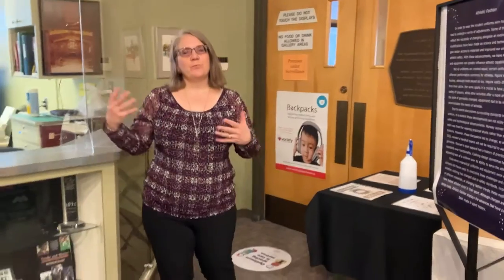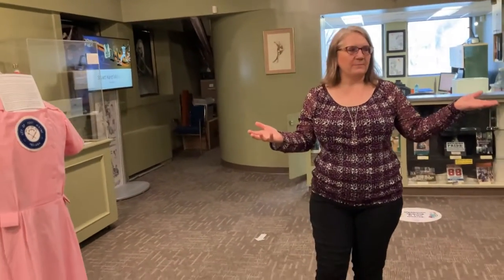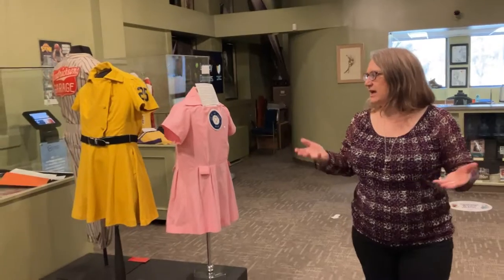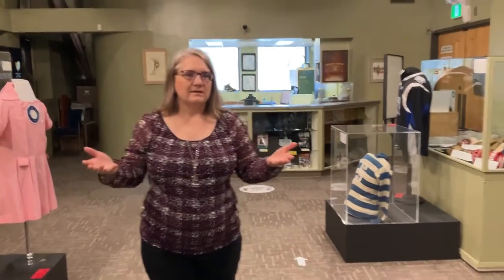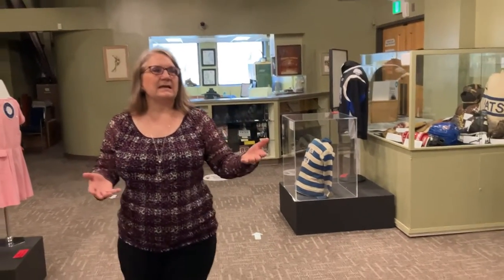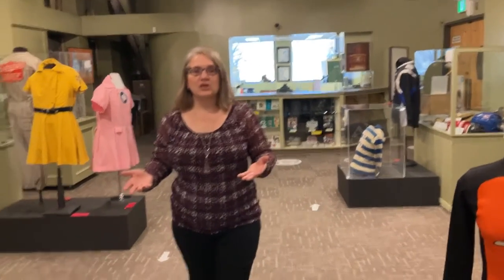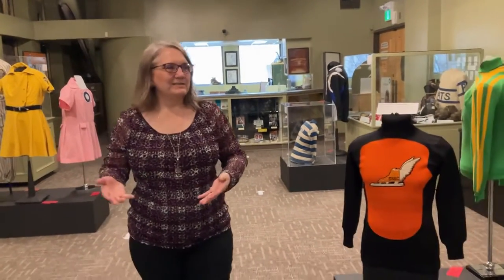Sask. Sports Hall of Fame Virtual Tour trailer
We have virtual tours of the Saskatchewan Sports Hall of Fame available to schools, educators and other groups. Our Education Coordinator Vickie Krauss gives viewers a brief sampling of what is available on site for our visitors to experience in our virtual tour.